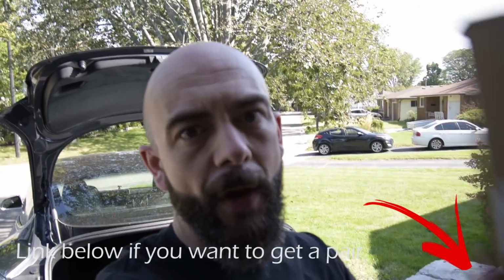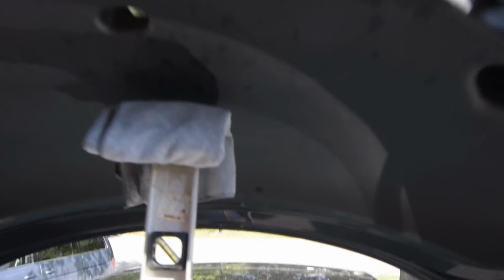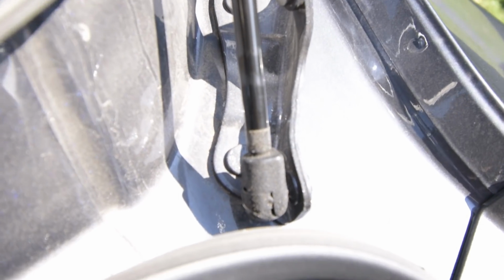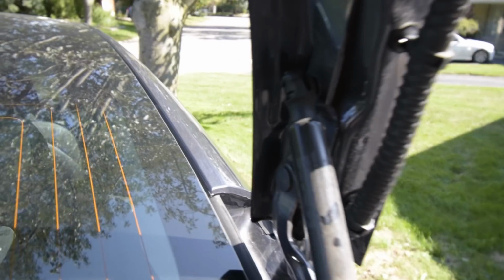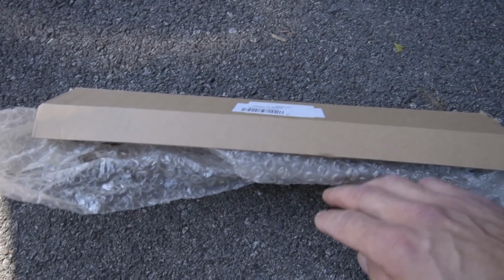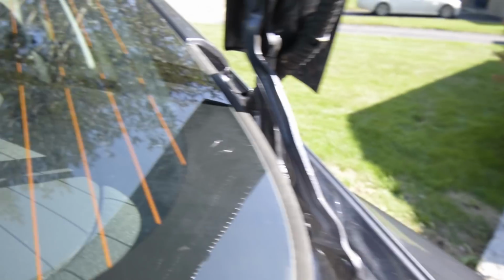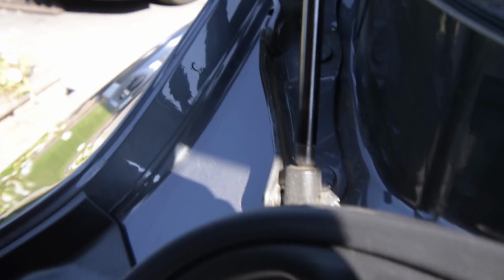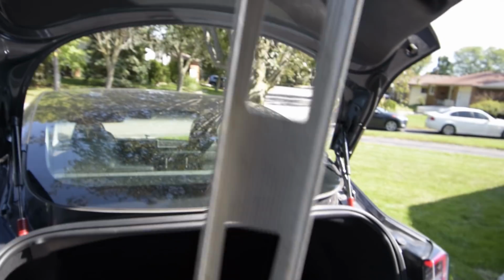Tesla Model 3 SRP 🚘 | How to install a DIY automatic trunk lift from Amazon for under $45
Recently Bougerv send me some spring assisted shocks for my Tesla Model 3.  Today I decided to give them an install and shoot a quick video showing you the installation and the before and after results.

Here is a link to the shocks if you want a pair for your Model 3

MY GEAR

Mobile Rig

Studio Rig